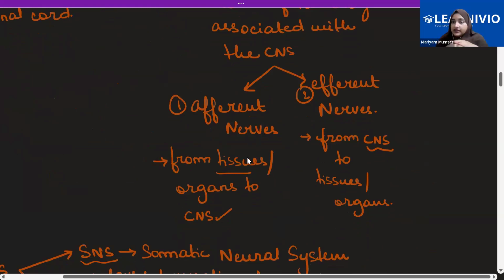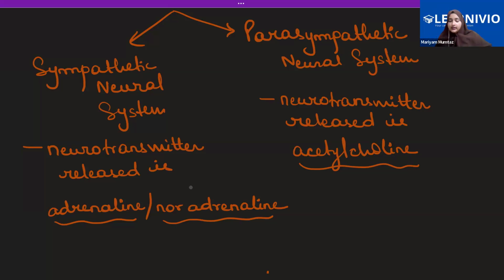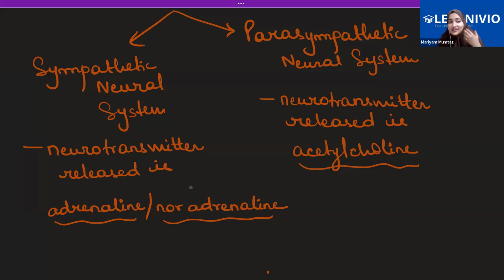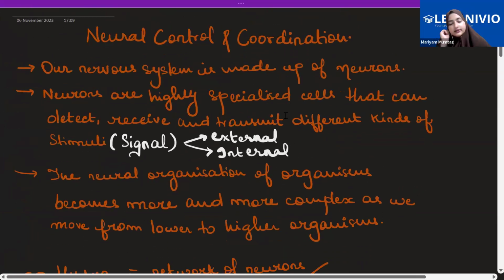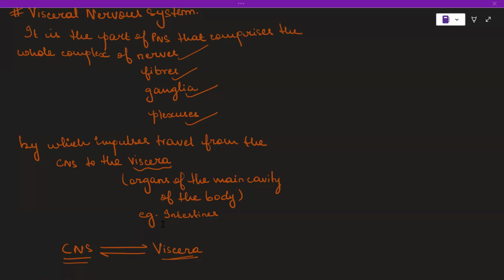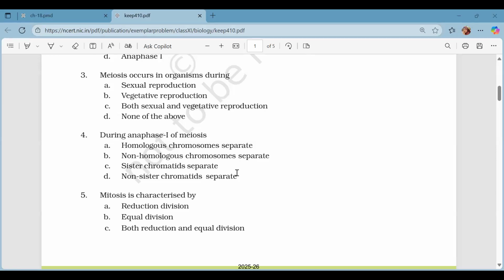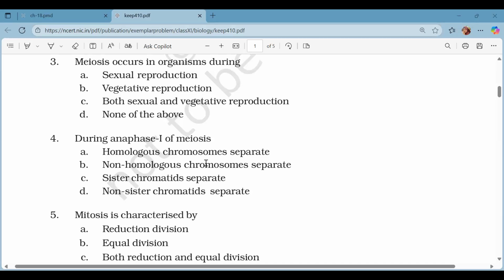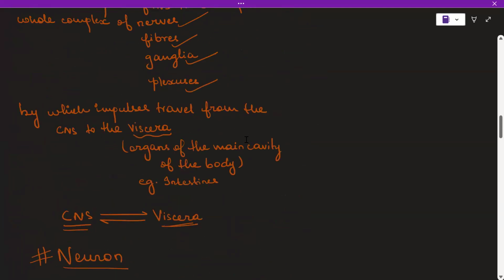Learnivio | Chapter : Neural Control and Coordination | Introduction | Lect | 2025-10-16